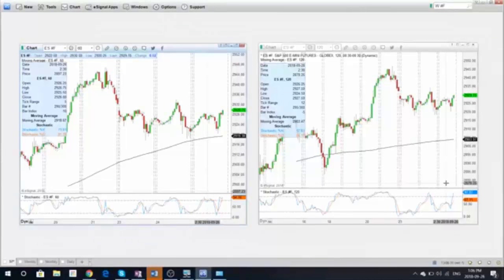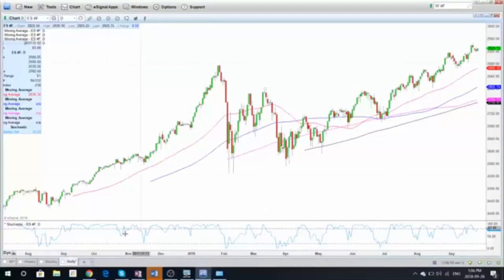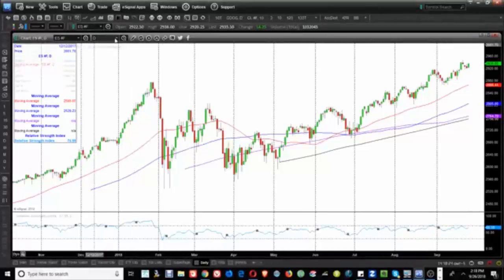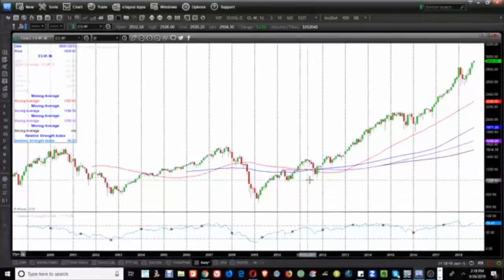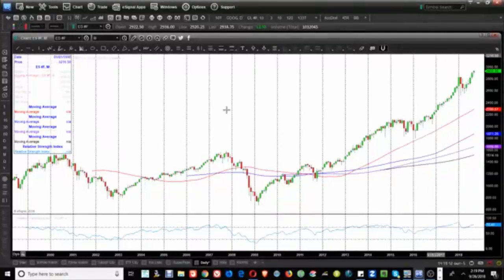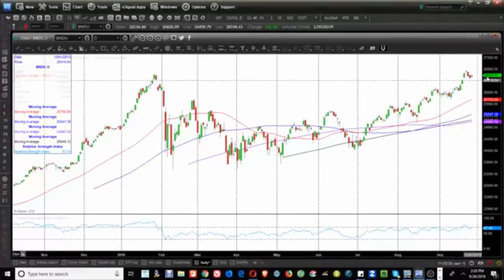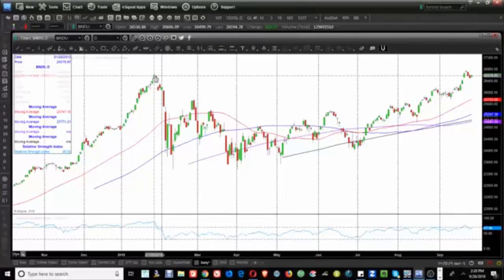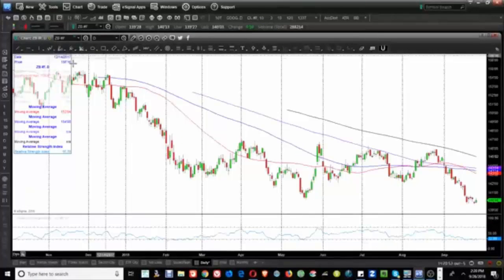Top Trading Signals | Sept 26 2018 | Live FOREX and FUTURES analysis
Top Trading Signals |  Sept 26 2018 |  Live FOREX and FUTURES analysis. Market analysis for financial instruments.